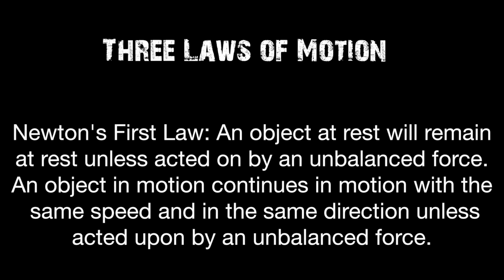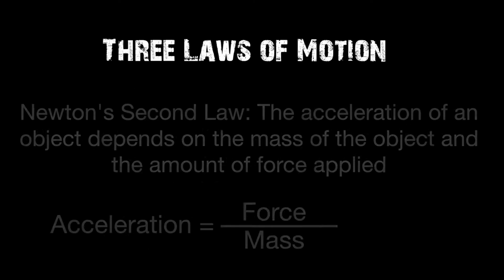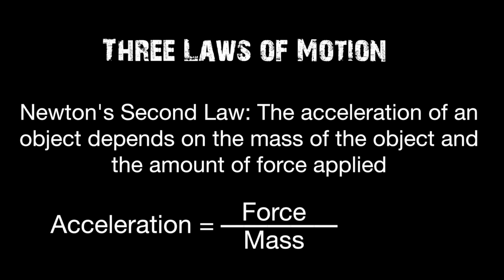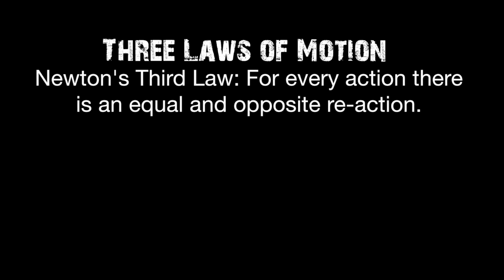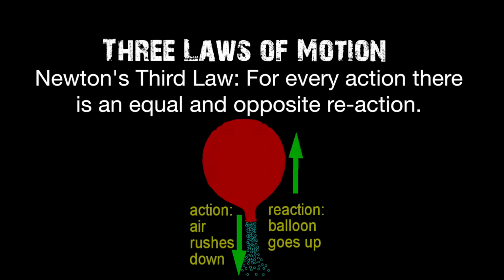The Physics of Swimming